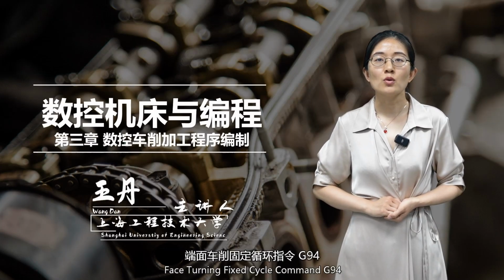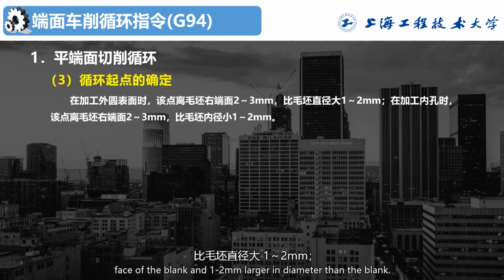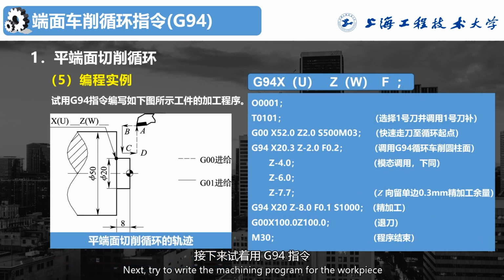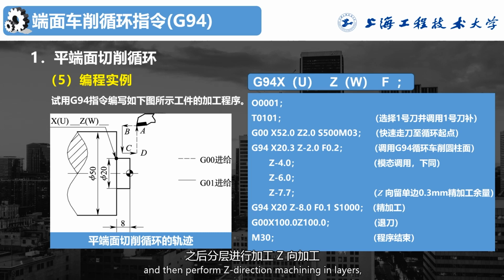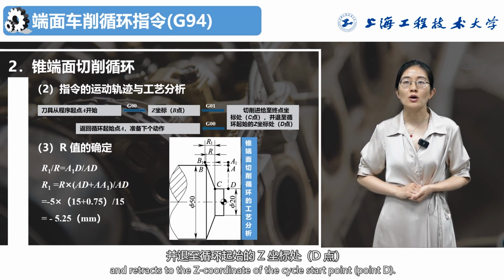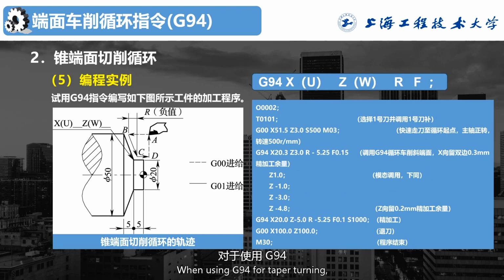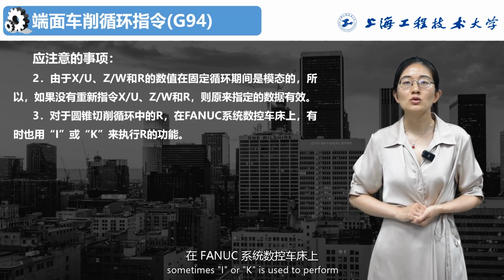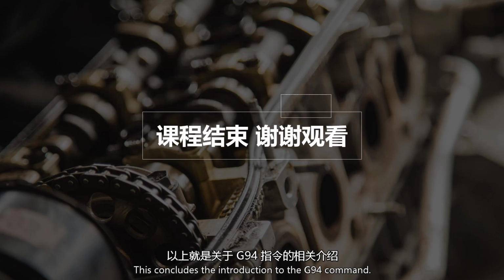3 9 End Face Turning Fixed Cycle Instructions G94